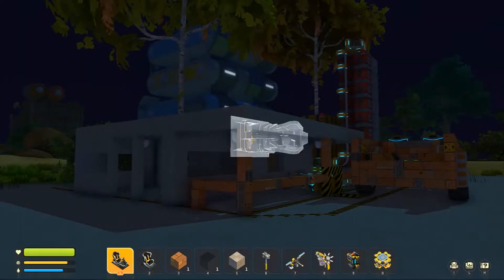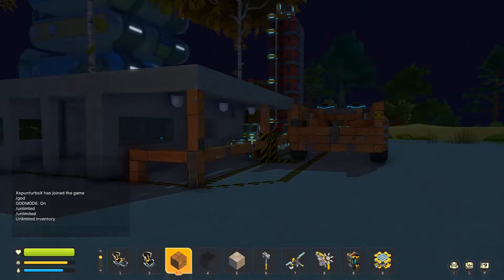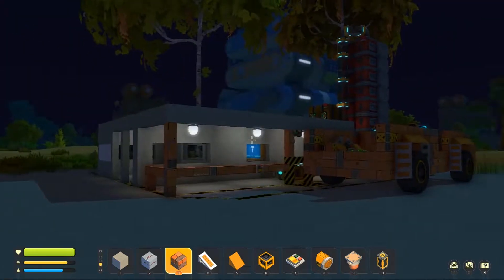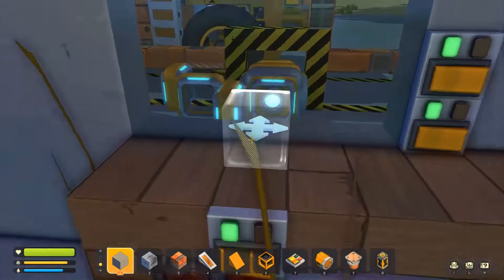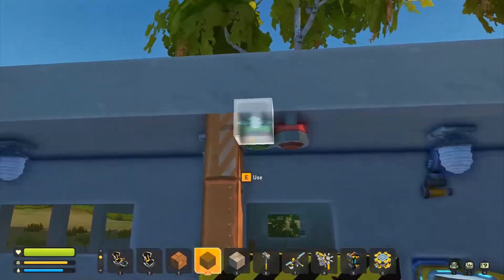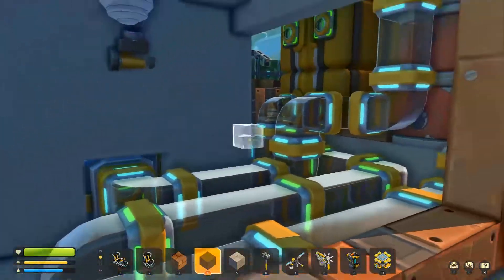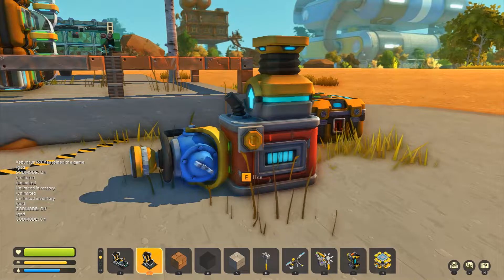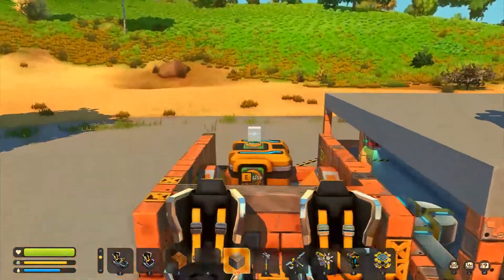Turbos Fuels Concept | Scrap Mechanic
[My PC

Corsair H60
16GB RAM
GIGABYTE Nvidia Geforce GTX1070TI
Corsair CX750M
Asus P8H61 R2.0
Gigabyte GC-WB867D-I
ST1000DM010-2EP102
WDC WD10EZEX-00WN4A0
WDC WD1003FZEX-00MK2A0
WD My Passport